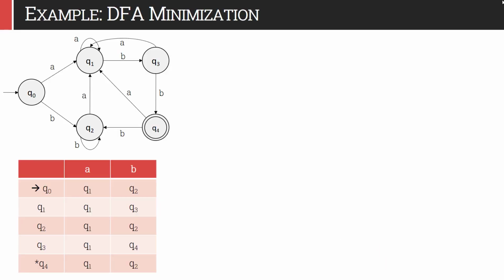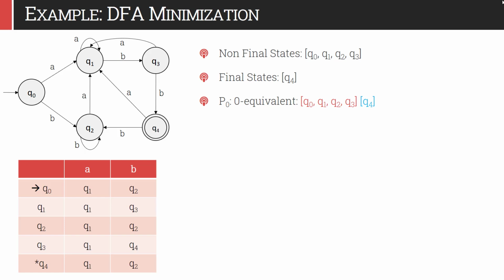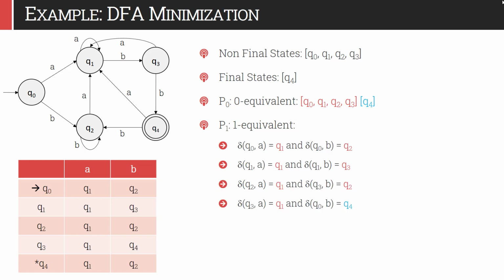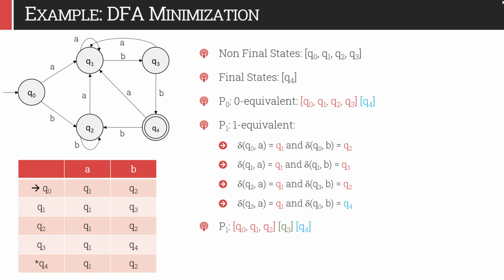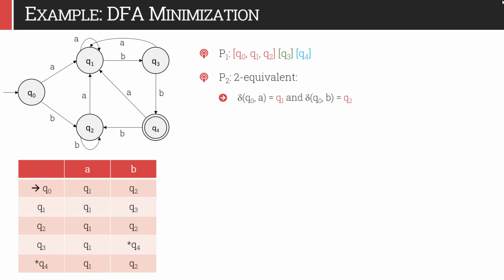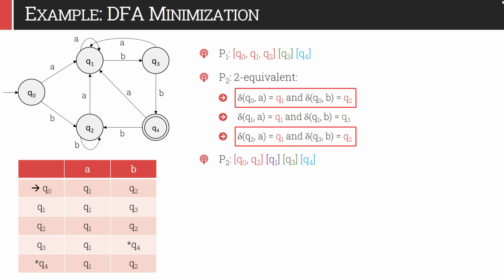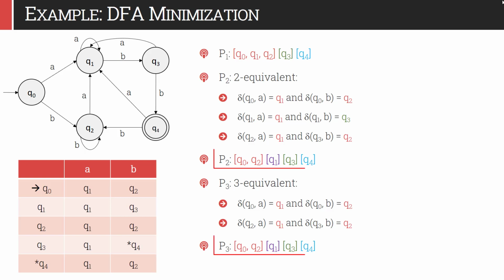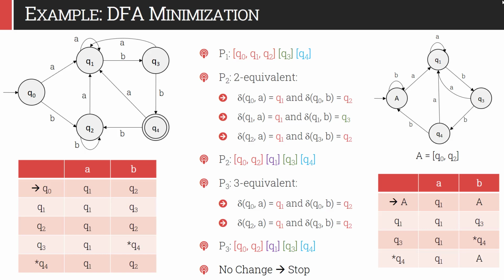030 - Example of Minimization of DFA | State Minimization | TOC by Mahesh Goyani | CodeCrucks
This video explains the following concepts for the minimization of DFA:
- Finding equivalent states
- Finding minimized DFA
- Check if given DFAs are equivalent or not